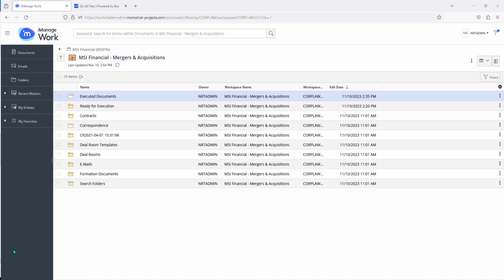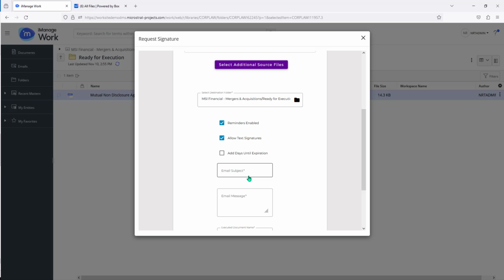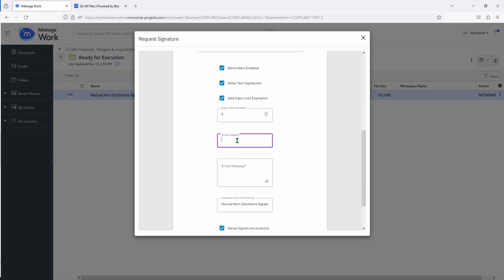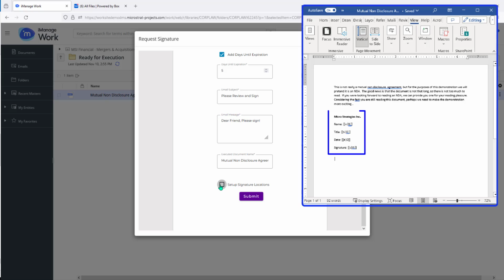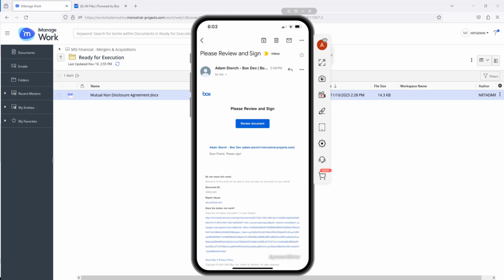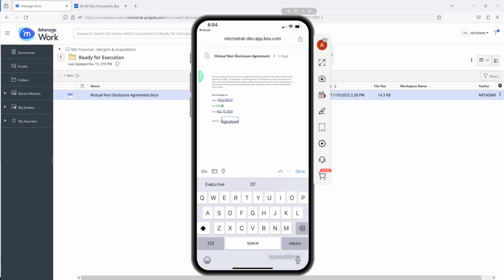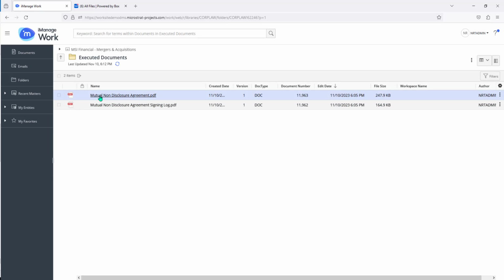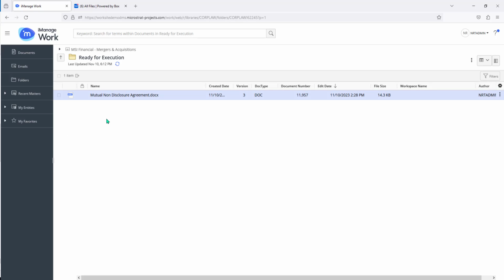Streamlining Digital Signatures in iManage: A Demonstration using BoxSign within iManage Work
Join us to explore Micro Strategies' innovative solution for seamlessly integrating BoxSign digital signatures within iManage Work.

What You'll Learn:

 ➡️ Signing Made Easy: Access and sign documents directly from the iManage interface, whether you’re on a desktop or mobile device.

 ➡️ Comprehensive Management: Initiate, track, and complete signature processes without ever leaving iManage.

 ➡️ Customizable Workflow: Effortlessly add signatories, set document destinations, and configure reminders to suit your needs.

Why Watch?

Discover how you can streamline your digital signature process, enhancing efficiency and maintaining control over document management—all within the familiar iManage environment.

Ready to transform the way you handle digital signatures? Watch the full demonstration to see how it works and learn how Micro Strategies can support your business needs.